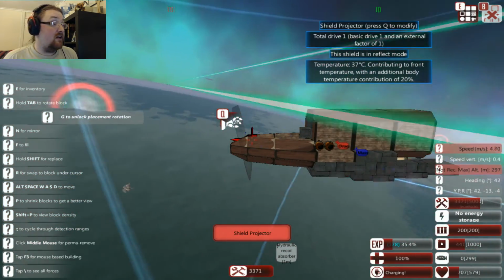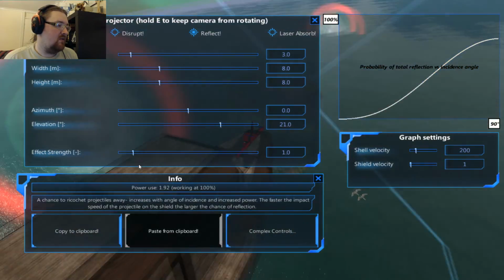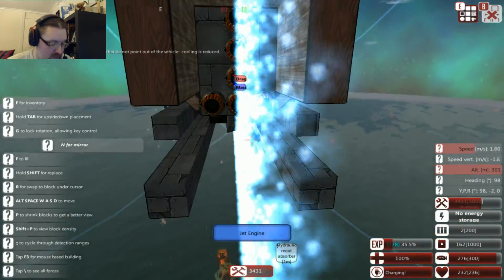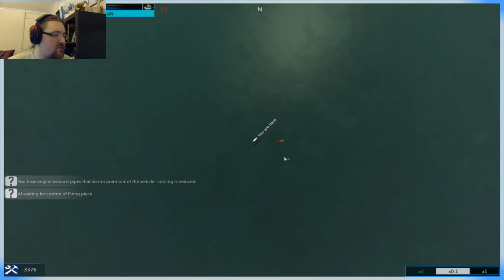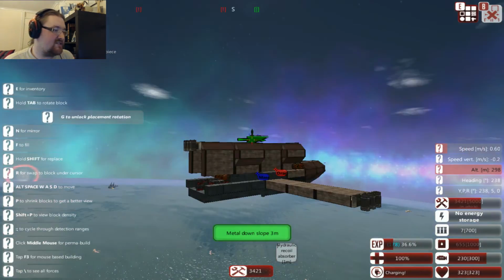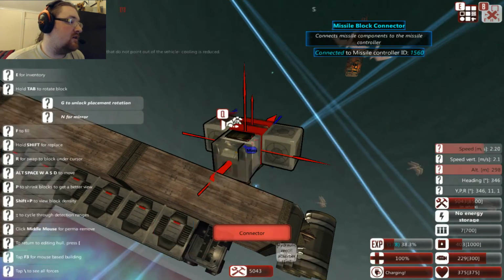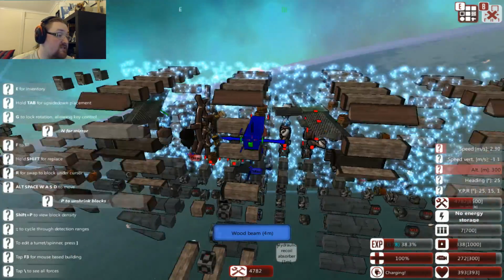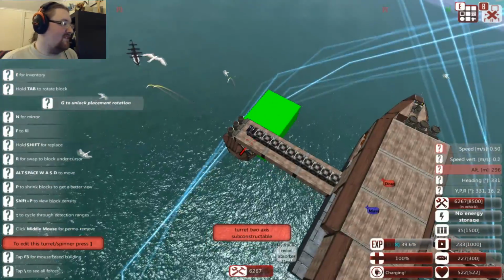From the Depths / Adventure mode part 8 ~ Hunter once More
After surviving to begin harvesting resources things do not remain quiet for long. But, for once, I am in a position to cope with it.